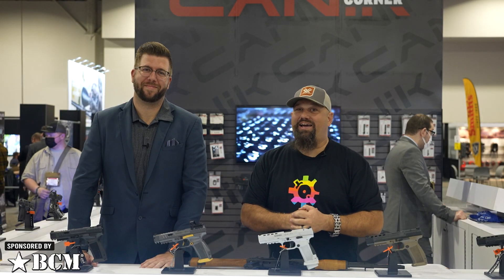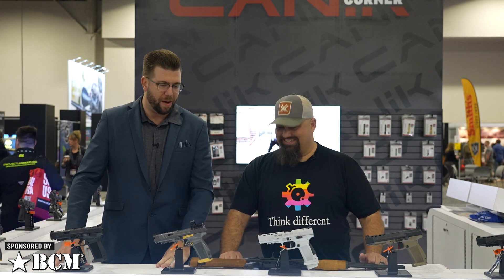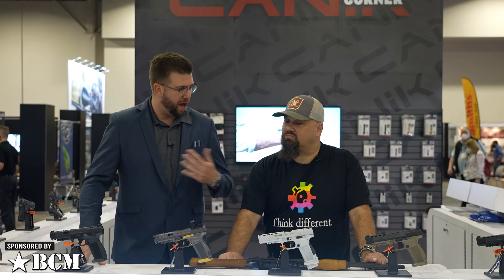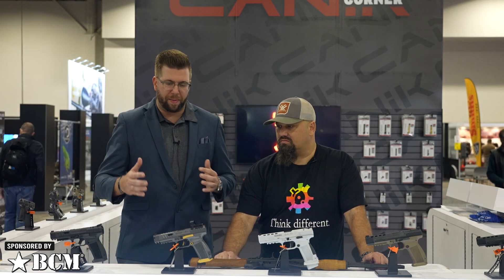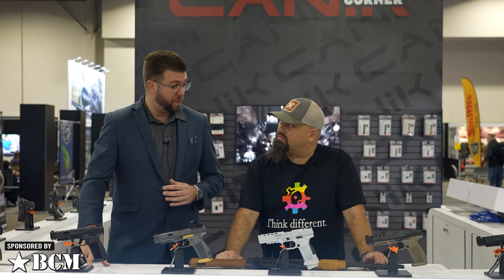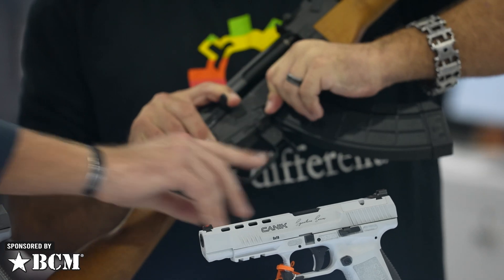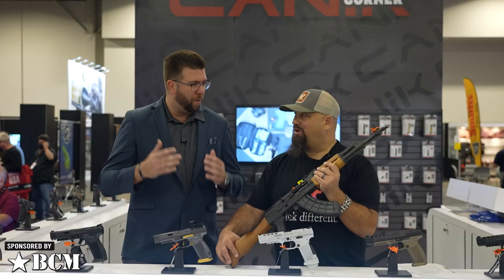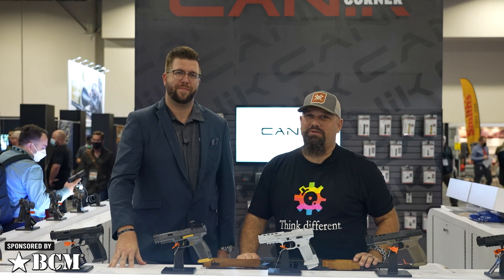Century Arms - Canik Rival & BFT47 - SHOT Show 2022